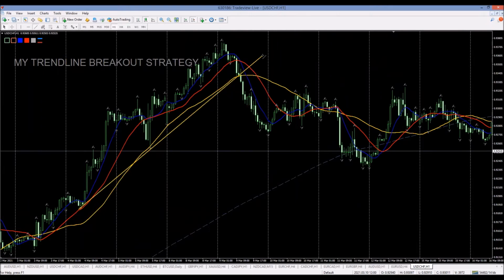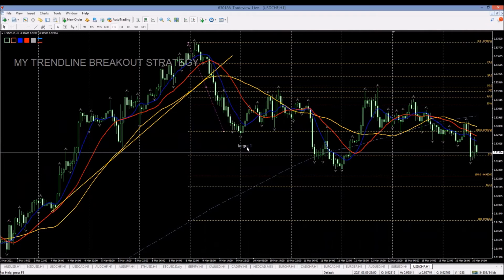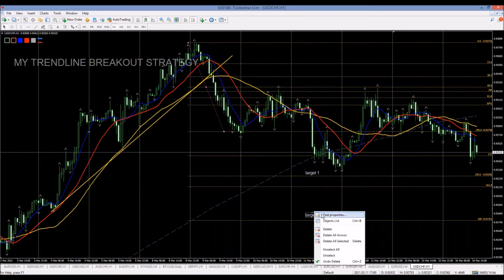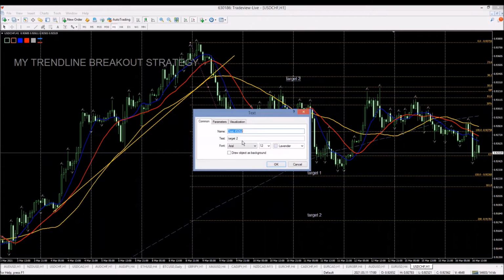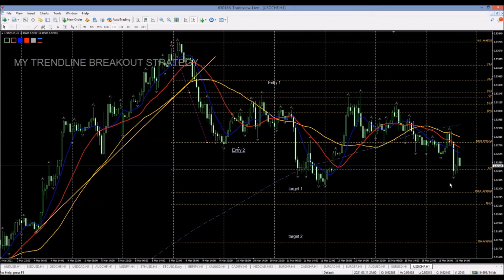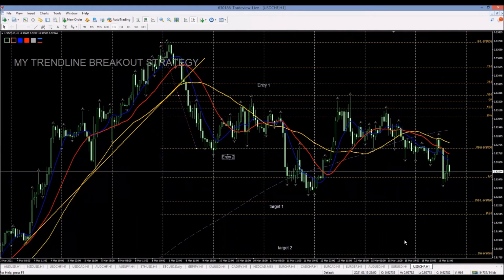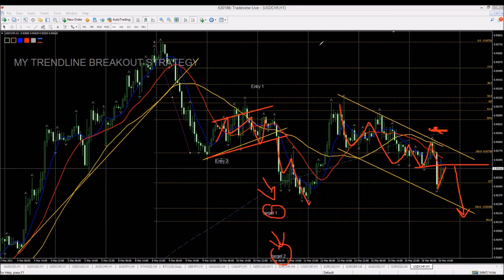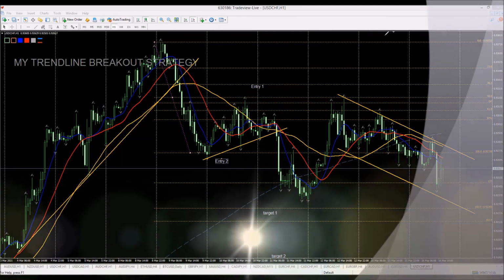Forex Trade Review of the Trendline Breakout Strategy | How to make money trading Forex in 2021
Quick Review of the Trendline Breakout we were anticipating from last week.  It’s a trade set up on the U S Dollar Swiss Frank currency pair. UsdChf.
We mentioned its breakout in our telegram trade group.

• Take a close look at this trade set up
• Put the lipstic on the chart
• break down the details of this trade stop loss entry and targets and
• What to expect next

Today we show you how to make money trading from home in the financial markets.  We are using a simple strategy published in our textbook My Trendline Breakout Strategy – How to Make Money Trading Forex

Get Your Copy of MY TRENDLINE BREAKOUT STRATEGY: If you would like to learn more about this strategy and see how you may use it to make money trading the Forex Markets you can obtain a copy of our textbook by clicking this

Please Comment:  If you have a favourite currency pair that you would like us to discuss, please comment below and we can review that pair when we see an opportunity setting up.

ABOUT USDCHF: The USDCHF currency pair is often called 'The Swissie'. The Swiss Franc is the last Franc still in issuance in Europe. CHF is shorthand for 'Confoederatio Helvetica' Franc, and represents the economy of the neutral nation situation in the center of Europe. Switzerland has long been a key banking center for customers around the world, and the secrecy with which they maintain their banking operations has made them one of the more desireable locations for storing cash. This has helped to bring considerable strength to the Swiss Franc, pressuring exporters from the nation. When the European Debt Crisis enveloped the continent, massive inflows into Swiss Francs made the situation worse until eventually the Swiss National Bank (SNB) created a peg to the Euro at a rate of 1.2 Swiss Francs for every 1 Euro. If the EURCHF currency pair fell below 1.20, the SNB proposed to sell CHF and buy EUR to support the 1.20 floor.